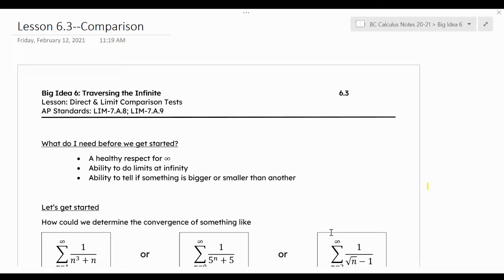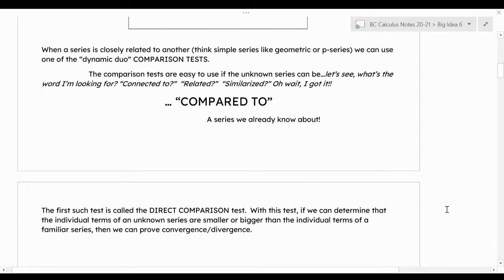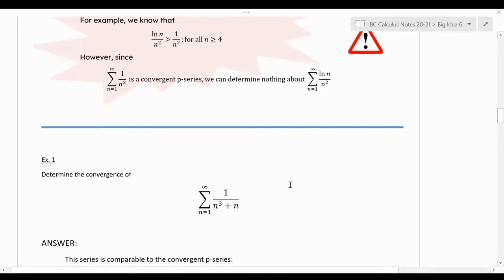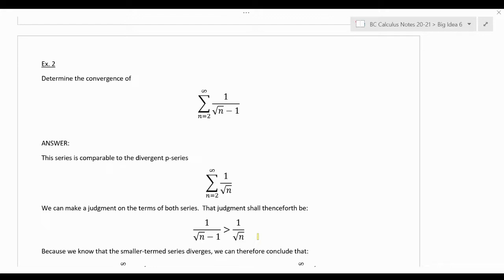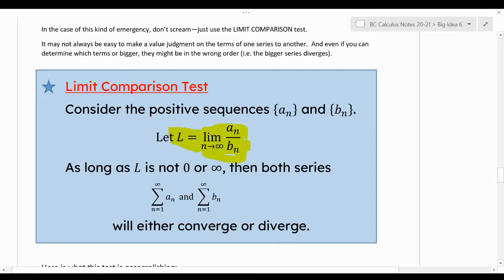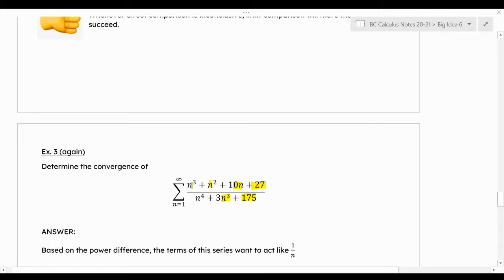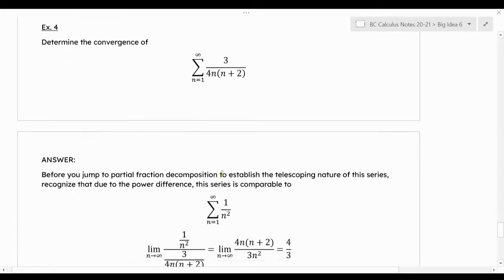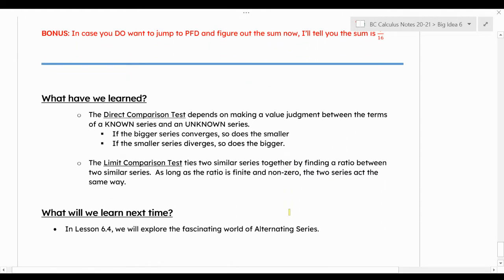Lesson 6.3 Comparison Tests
0:00 Intro & Build-up
3:08 Direct Comparison Test
6:05 Example 1
7:47 Example 2
9:22 Example 3 Fail
10:14 Limit Comparison Test
13:35 Example 3 success
15:50 Example 4
18:35 Wrap-up